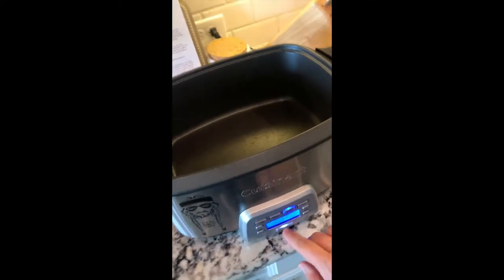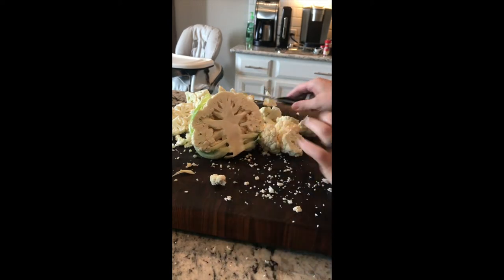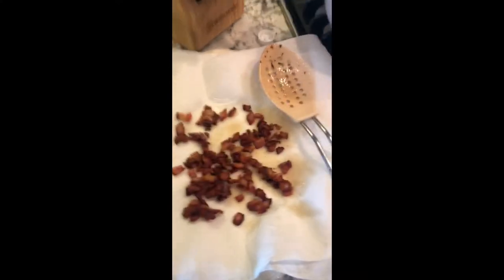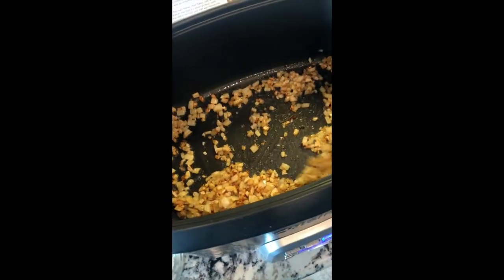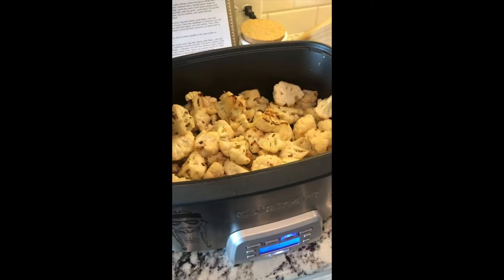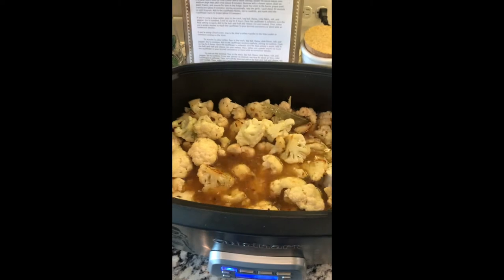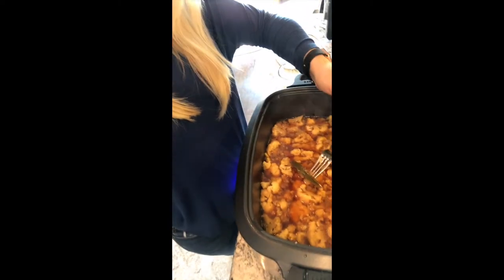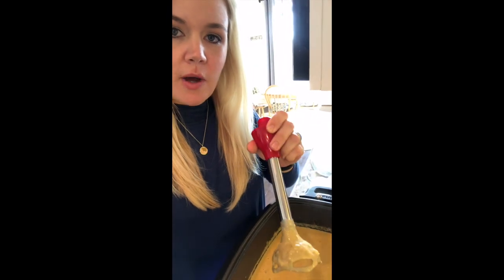How To: Slow Cooker Bacon, Cheddar, and Cauliflower Soup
This easy recipe can be made in the slow cooker (or as some folks call it the Crock Pot) or on the stove. It's delicious, low carb, Keto friendly, and even allergy friendly! Plus it's got bacon and cheese, so what could be better? Make this for your next cold weeknight dinner, and I promise you won't be disappointed. The leftovers freeze like a charm (if there are any). Each serving comes in at under 290 calories, about 9g net carbs, and 15g of protein! I've also included instructions for how to cut a head of cauliflower, plus some great links for kitchen gadgets!